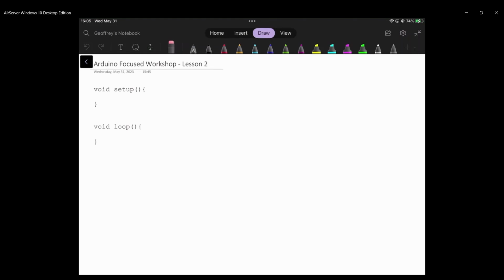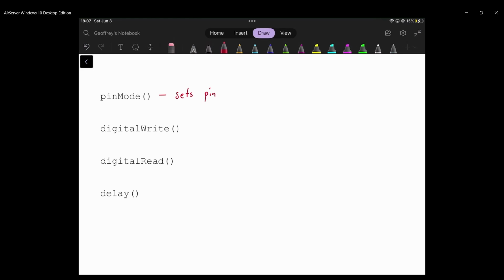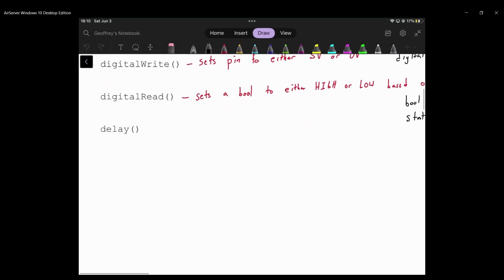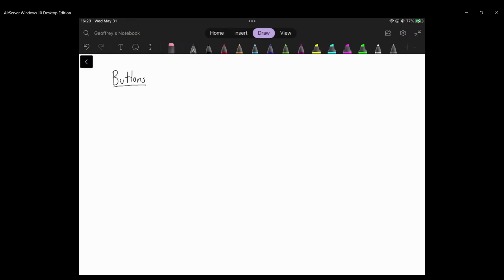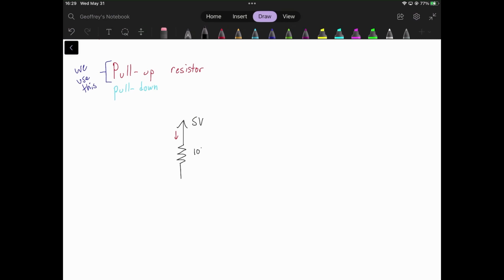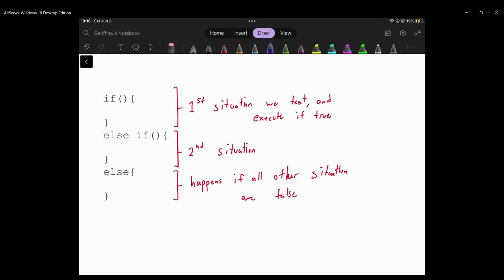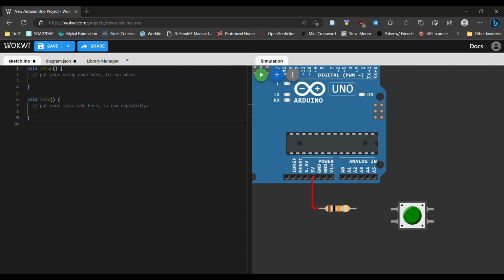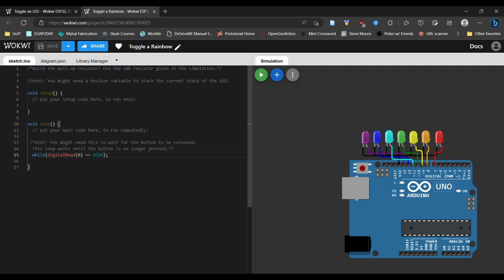Arduino Fundamentals - Lesson 2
Welcome to the second lesson in a series of 5 videos exploring the C++ fundamentals behind Arduino programming. This video will be tackling the concept of conditionals and getting into exploring how to interface with hardware devices like buttons and LEDs.

A Button used to cycle through an LED Rainbow!